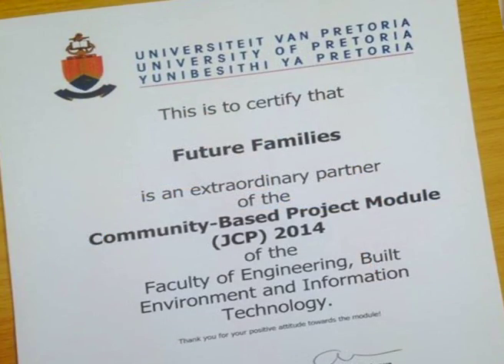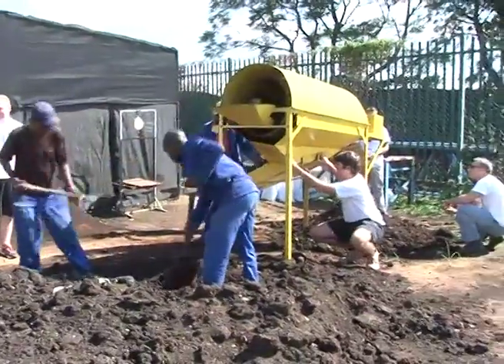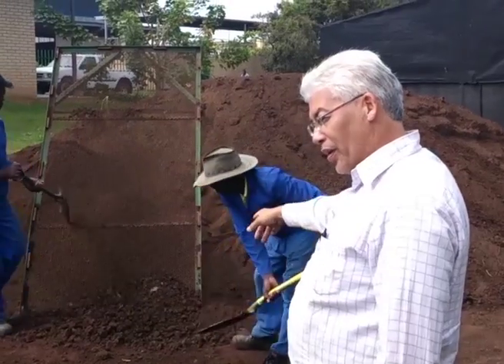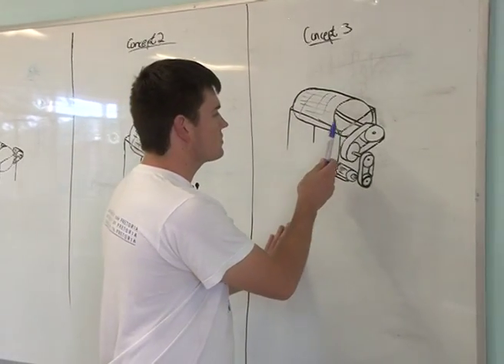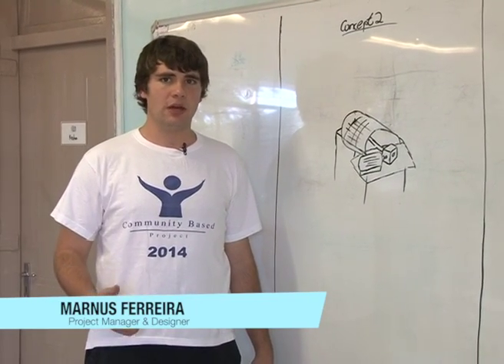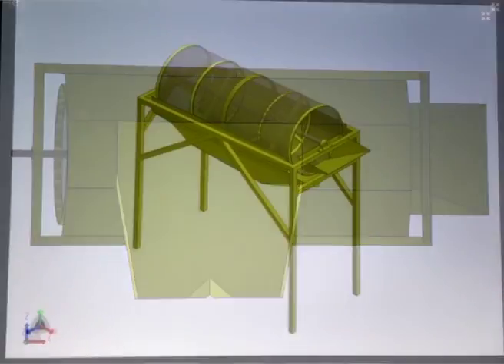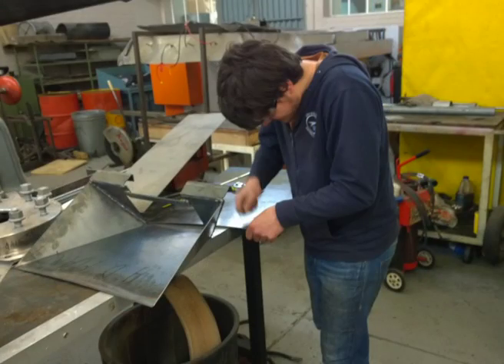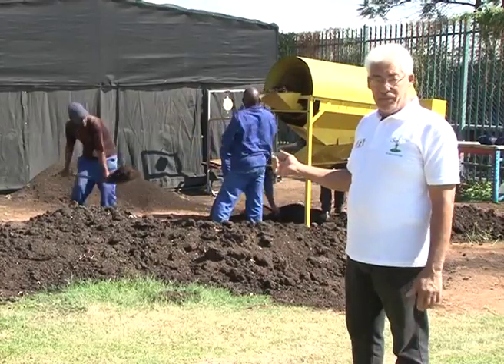Sieve project - Future Families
A group of second year engineering students of the University of Pretoria, South Africa, built a rotating compost sieve for a non-profit organisation, Future Families as part of their compulsory undergraduate course, Community-based project Module (JCP)

This video has been submitted for the ASEE Community Engagement Division Film Festival.